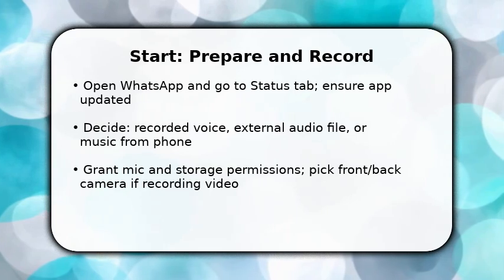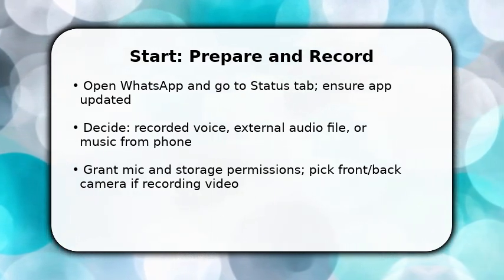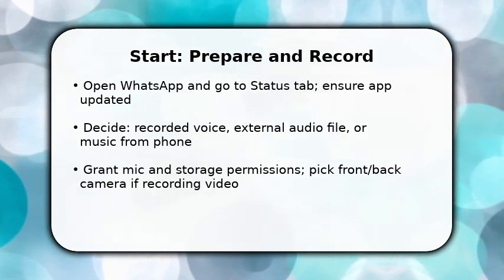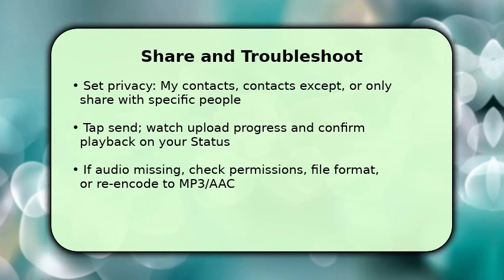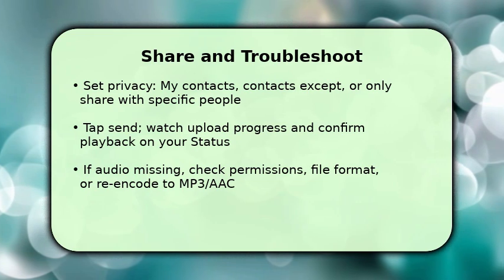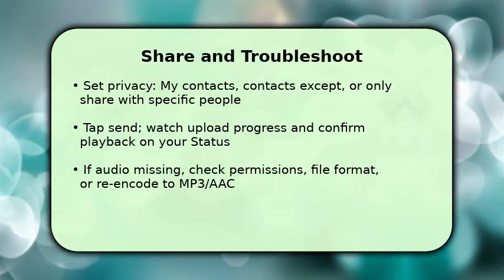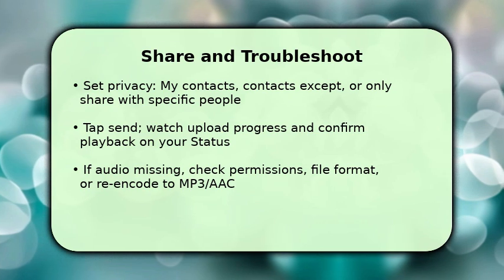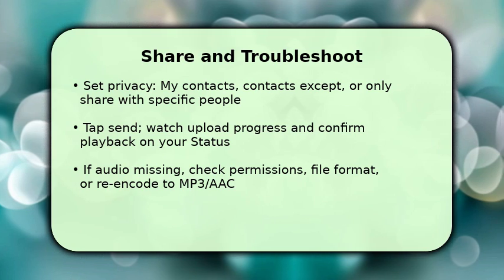How to Use Audio in Whatsapp Status - Full Guide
How to Use Audio in Whatsapp Status - Full Guide | 🔒 Surfshark VPN Deal — Stay private and secure. $1.99/mo + 3 Months Free ▸

Discover the secrets to enhancing your WhatsApp status updates by incorporating audio. This comprehensive guide walks you through each step, from selecting and recording clear sound clips to seamlessly embedding them into your messages for a more engaging communication experience.

WhatsApp, audio in whatsapp status, how to use voice clip on WhatsApp, embed audio message on WhatsApp, enhancing WhatsApp status with sound, record and share audio via WhatsApp, using Voice Clips feature of WhatsApp, add background music or sounds in whatsapp status updates, how to insert voice notes into WhatsApp